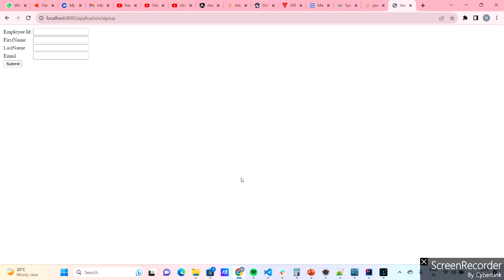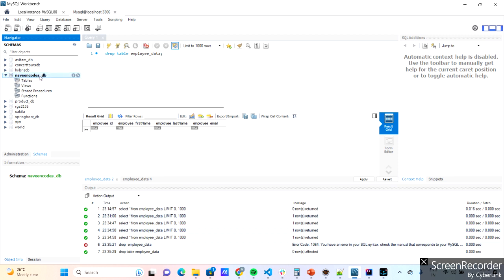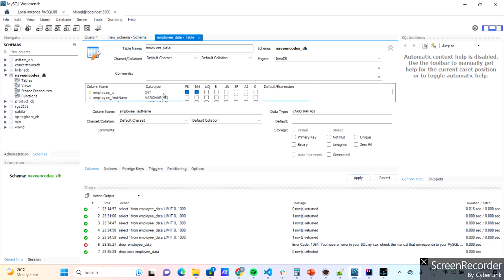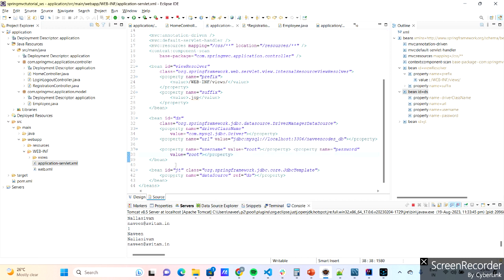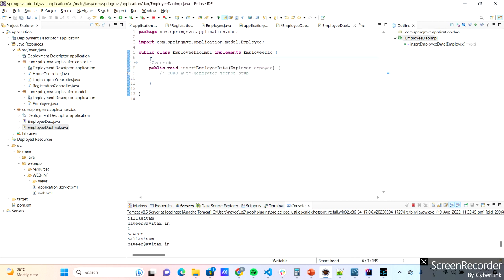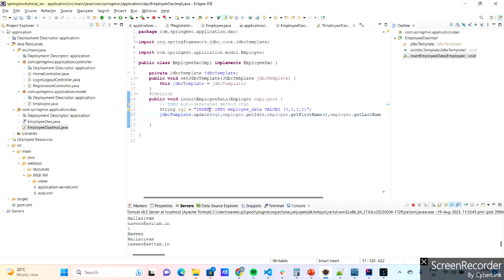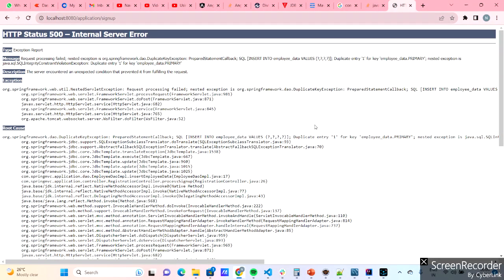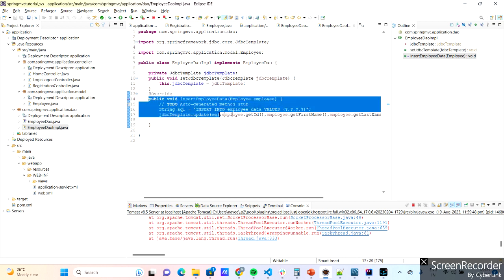Connecting to DB using JDBC | Spring MVC | Video - 9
This video explains how to connect your spring mvc application to a DB and store data into a table.